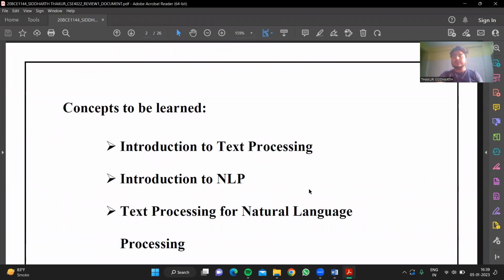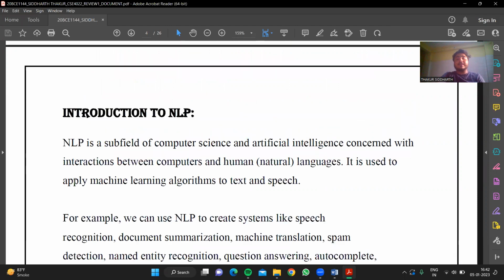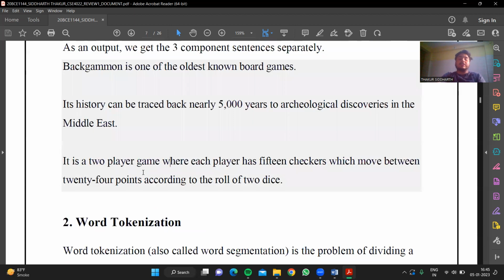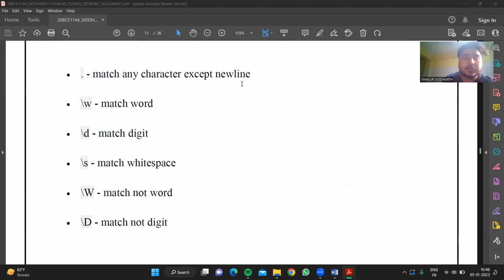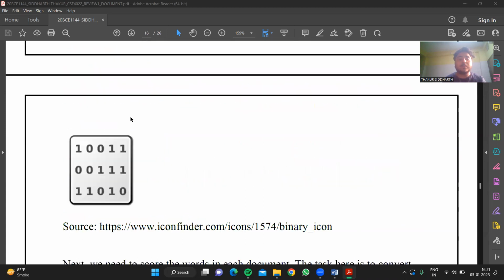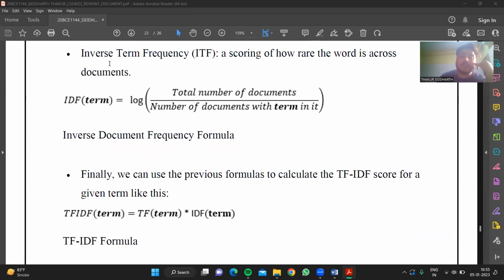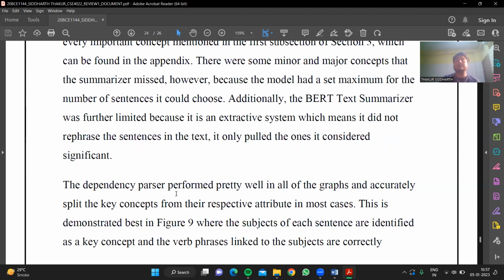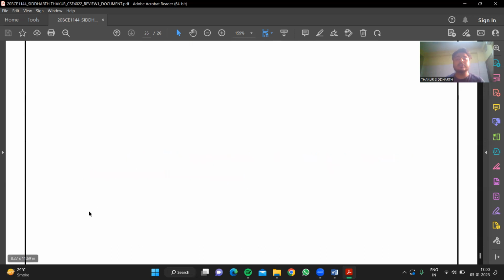TEXT PROCESSING FOR MIND MAP GENERATOR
IN THIS VIDEO WE HAVE DISCUSSED TEXT PROCESSING, NATURAL LANGUAGE PROCESSING AND THE APPLICATION OF TEXT IN NLP. THEN WE HAVE SHOWN THE APPLICATION OF TEXT PROCESSING IN NLP.